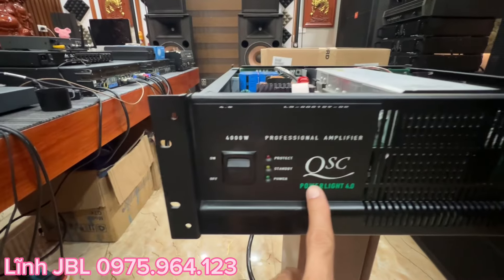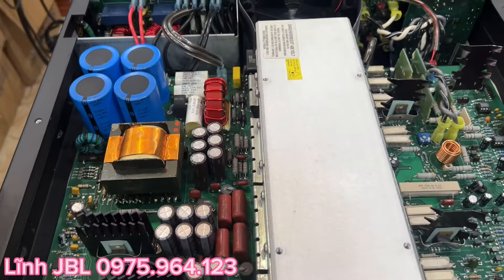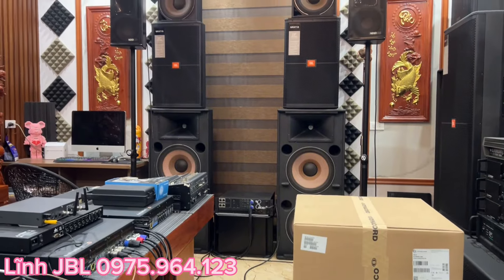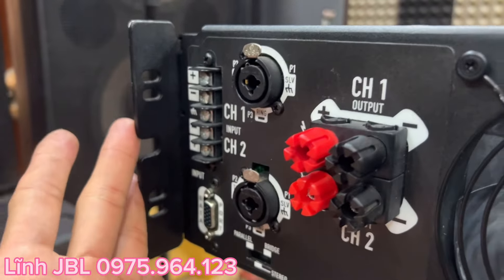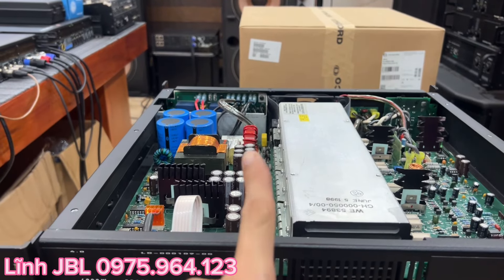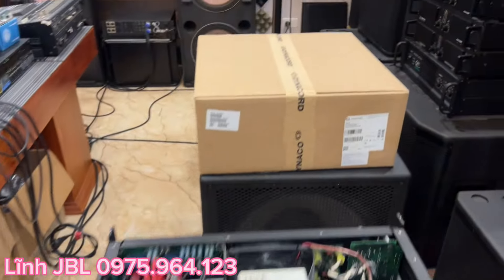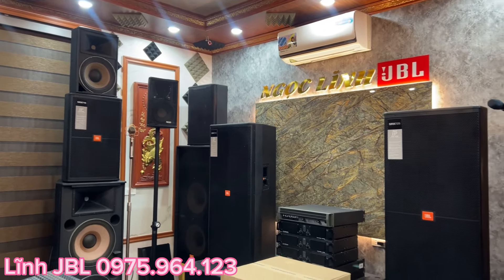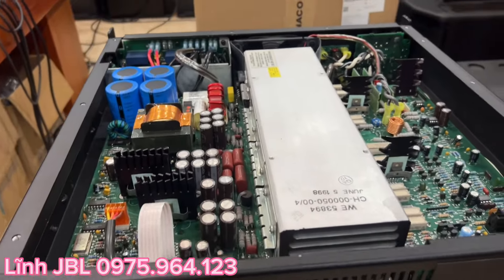Tiếp tục mở nội thất và báo giá cục đẩy công suất khủng QSC 4.0 || Lĩnh JBL